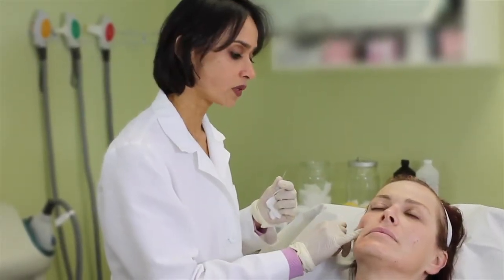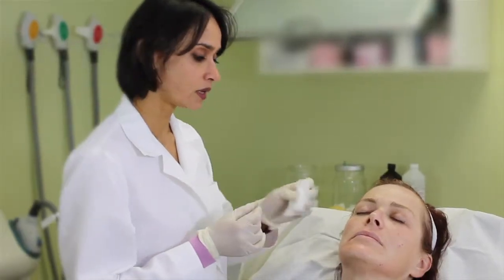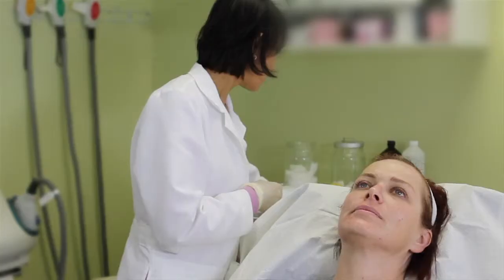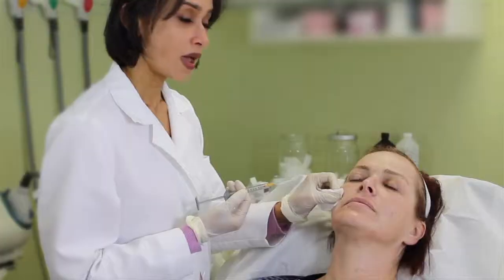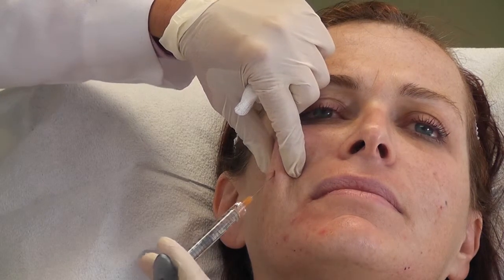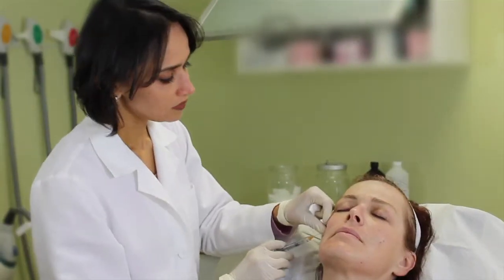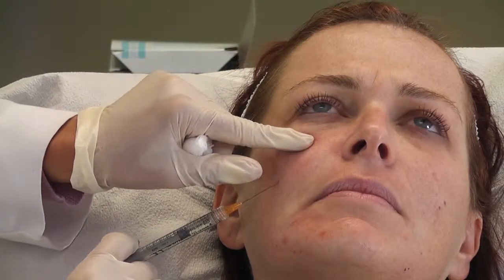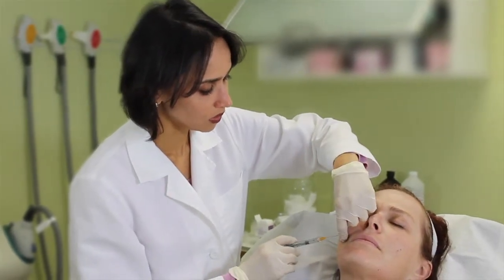Cannula Technique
Cannula Needle Technique with blunt cannula.